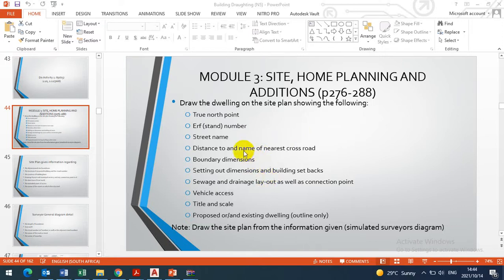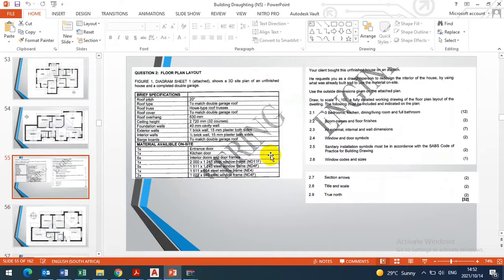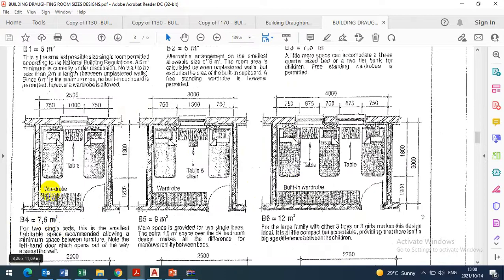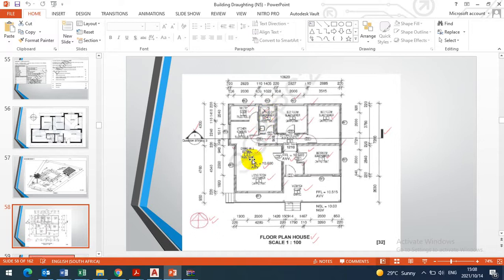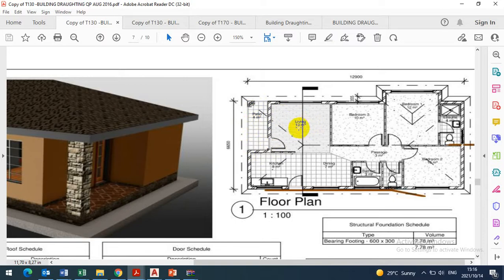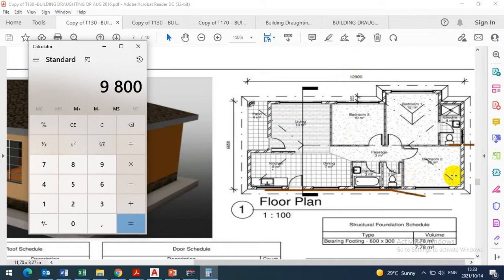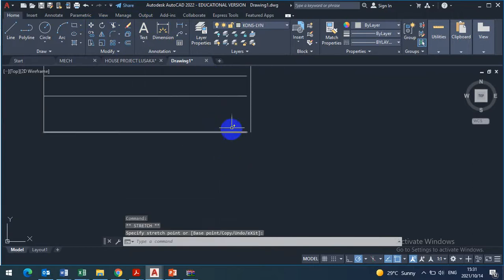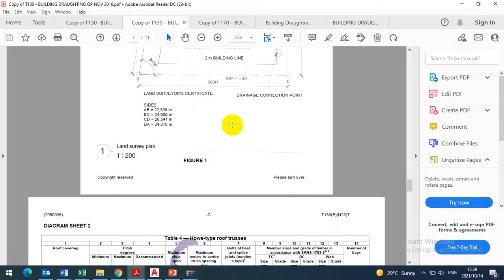MDDOP COURSE TUTORIALS